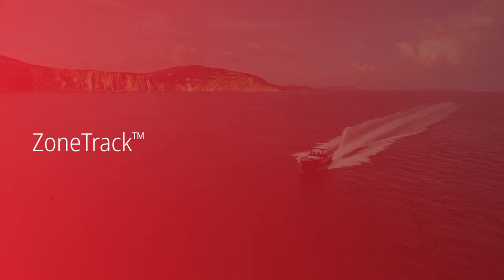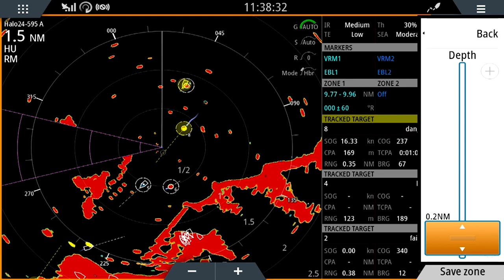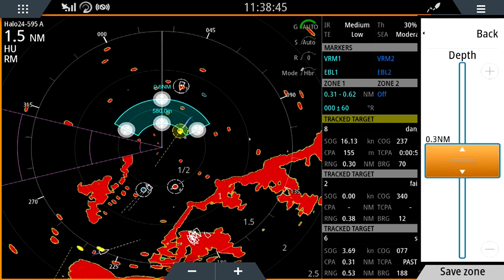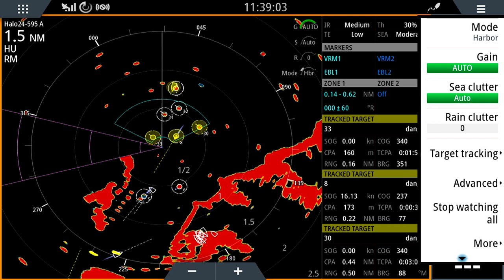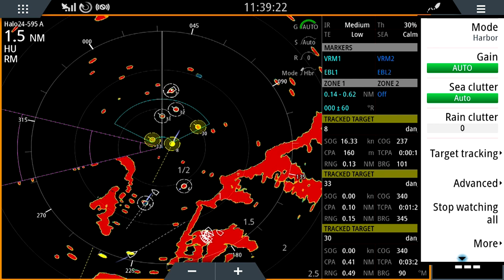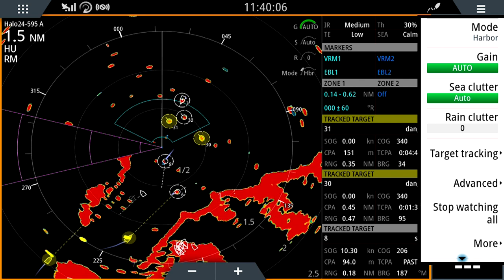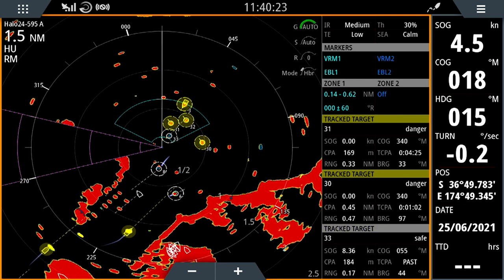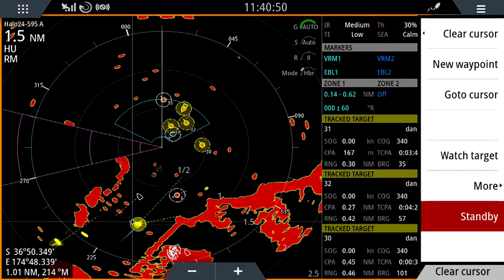Simrad | Halo Radar - ZoneTrack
Our Simrad® Product expert explains ZoneTrack™ and how to activate it. ZoneTrack™ allows you to automatically track all vessels entering a designated zone. You define the zone size and shape in the radar menu and as soon as a vessel enters the area the ZoneTrack™ feature detects it, alerts you and then automatically tracks the vessel while it is in the zone. Using a zone in front of your vessel for example is very useful, as you can quickly be alerted to keep an eye on targets that might become a safety concern for you.
You'll find ZoneTrack on all Halo20+ and Halo24 pulse compression Dome radars in the Simrad® Halo® family.

This is a new feature in the NOS 20.2.1 update.